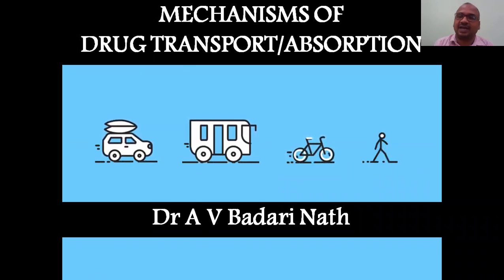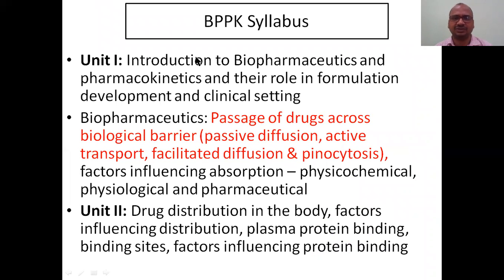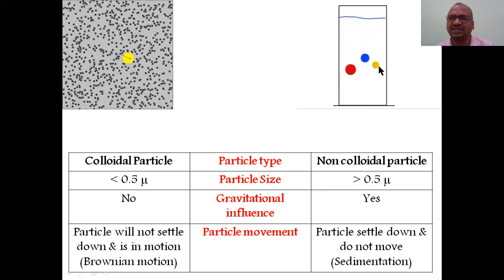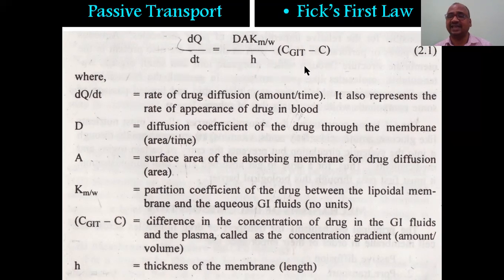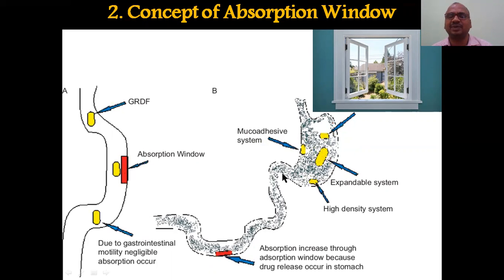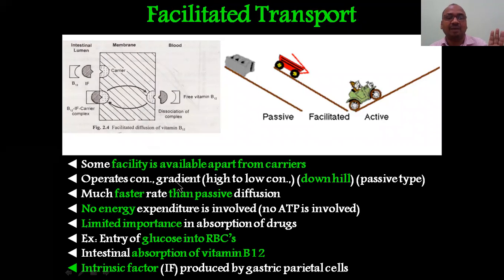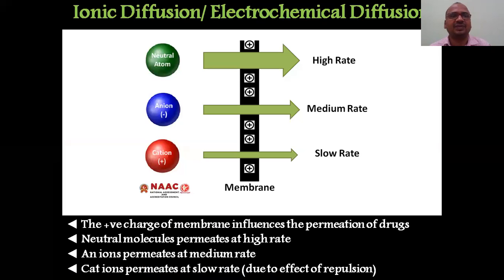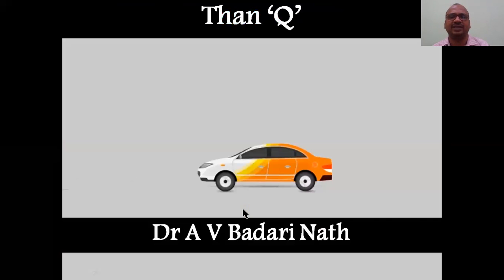Mechanisms of Drug Transport